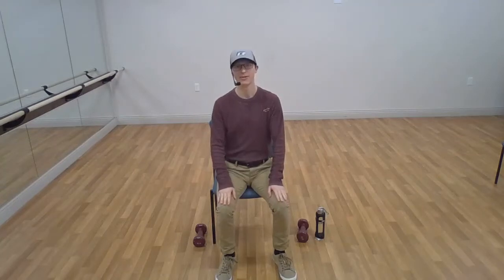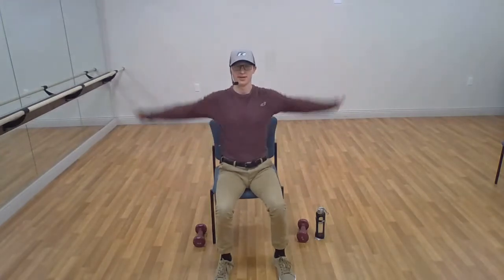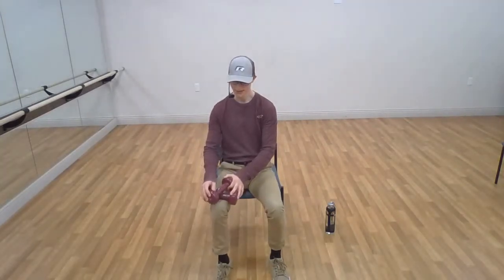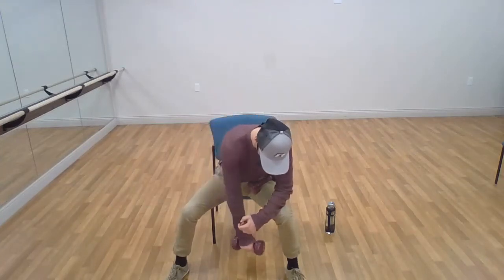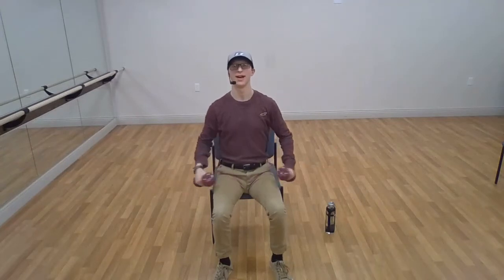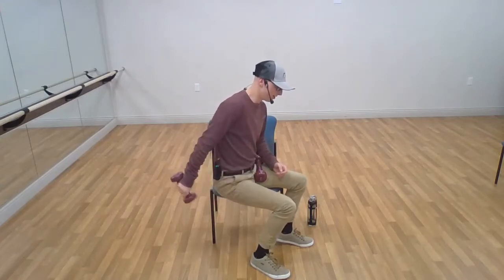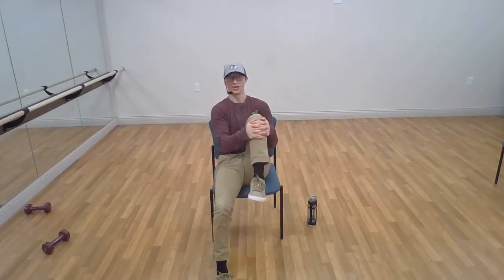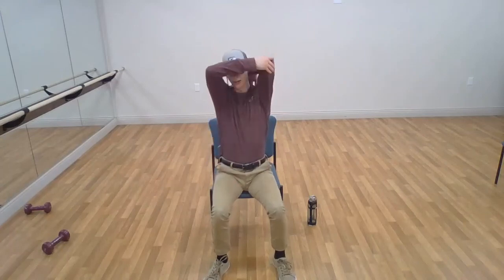Senior Hand Weights Class with Tyler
40 Minutes of Hand Weights Class with Trainer Tyler.